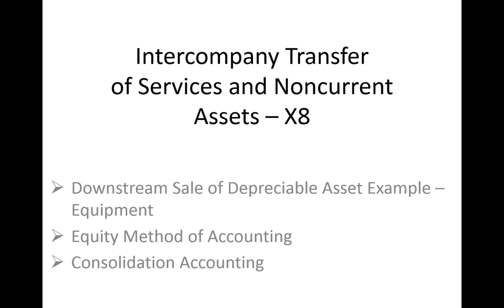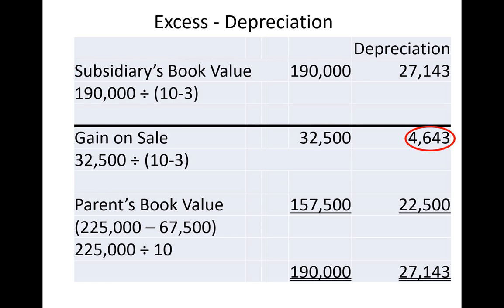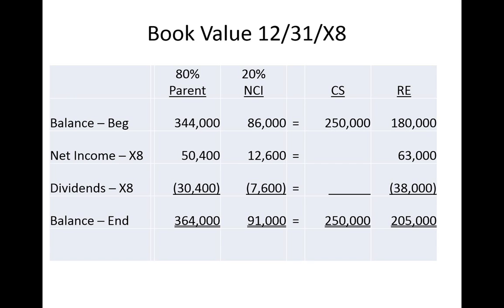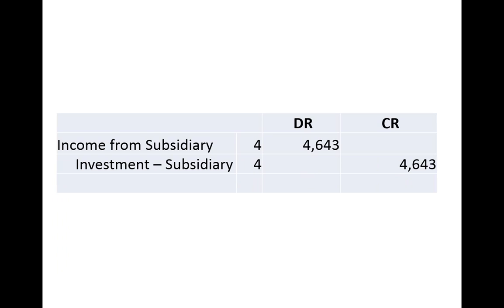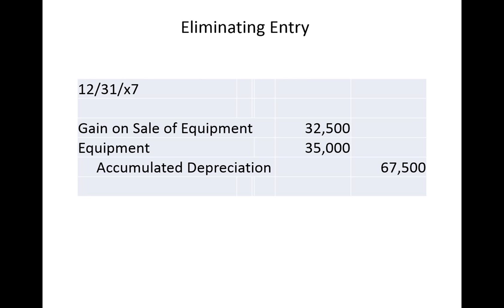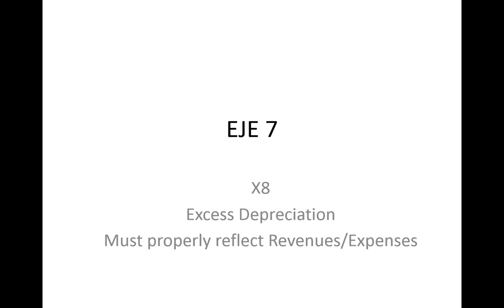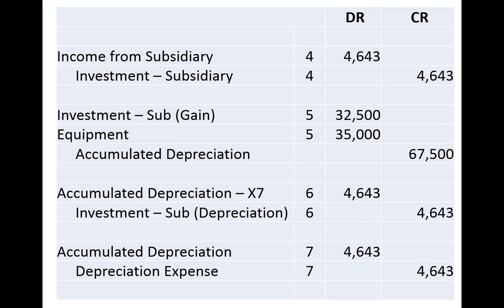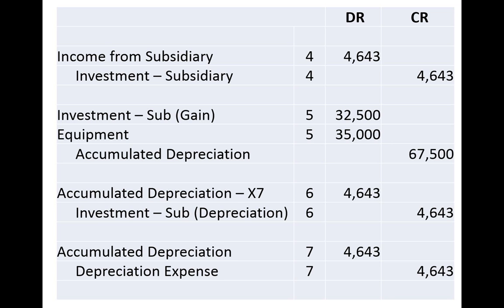ACC 337 C7 LO 3 Asset Transfer Equipment Year 2 Windows Media Original Size 20131008 10 57 39A